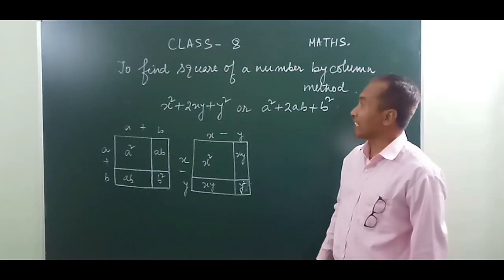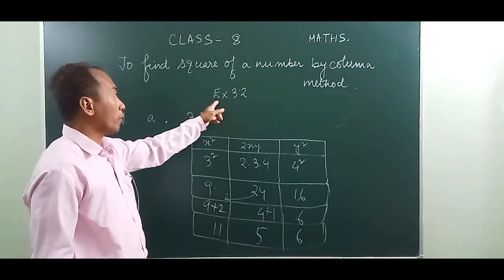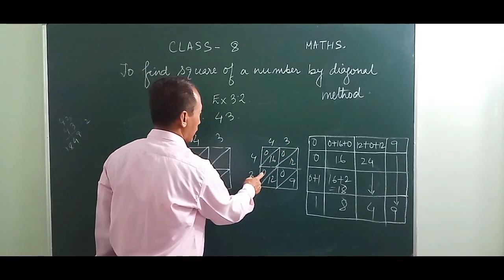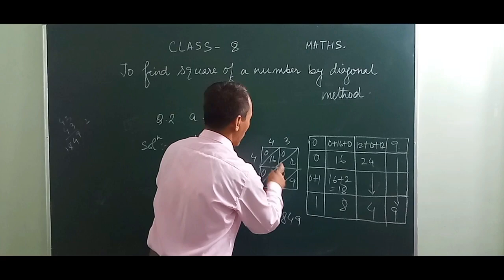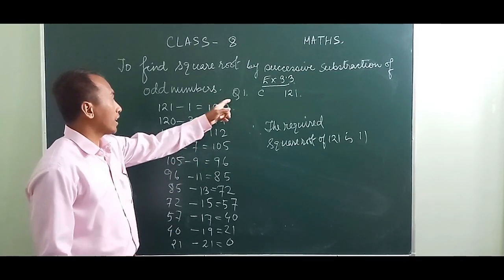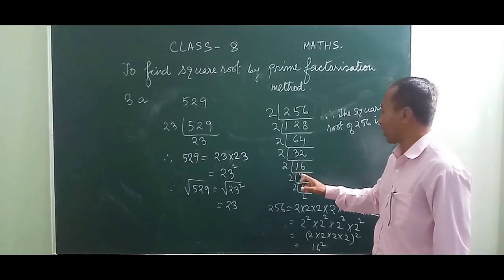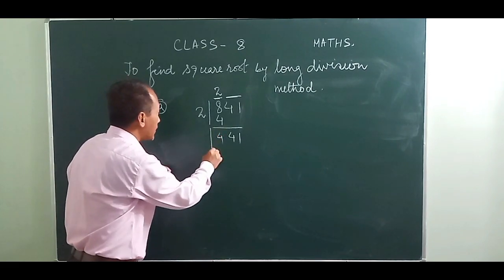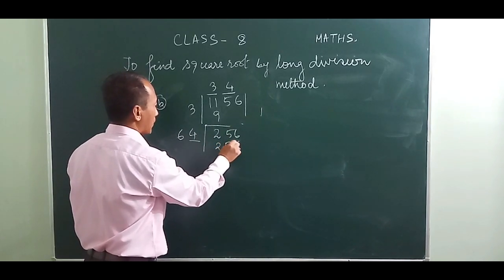CLASS 8 | SQUARE,CUBES & THEIR ROOTS